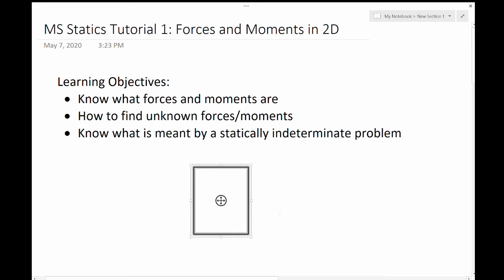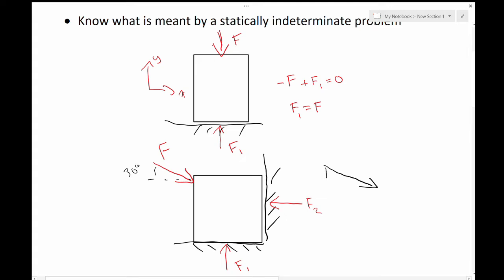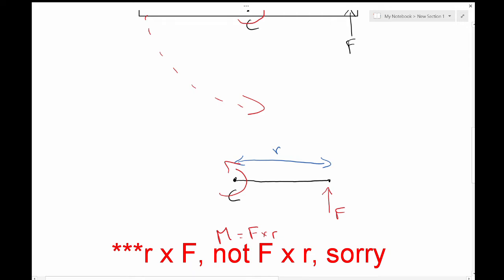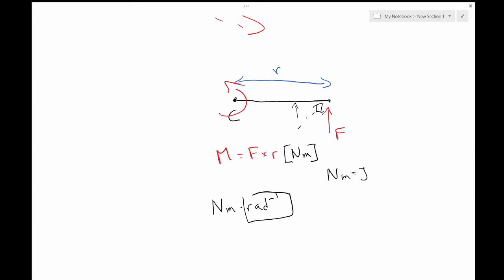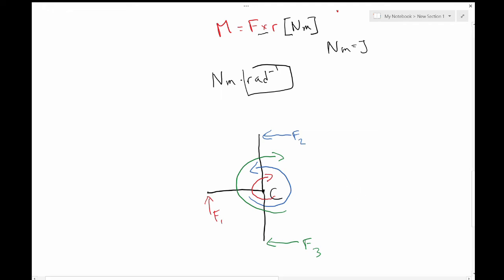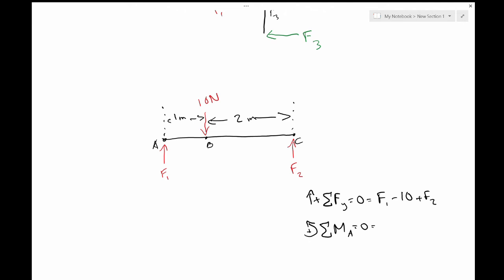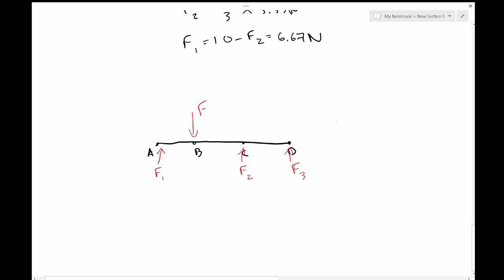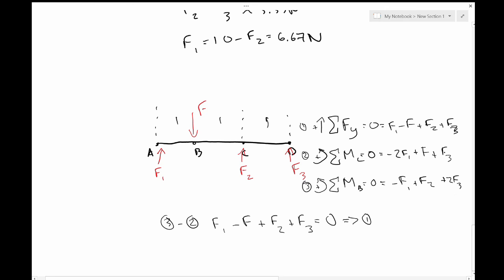MidSun | Dynamics Curriculum | Statics Tutorial 1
Covering Forces and Moments in 2D